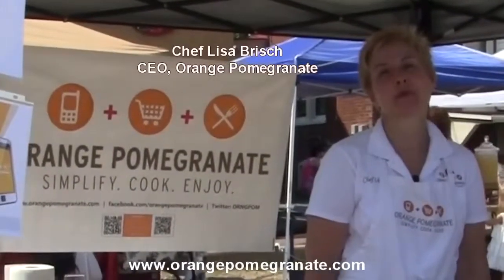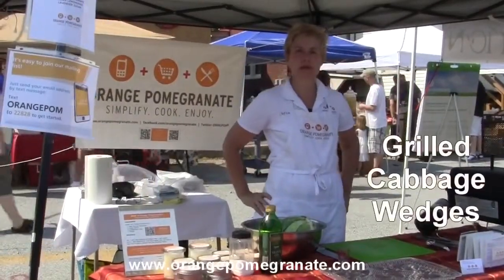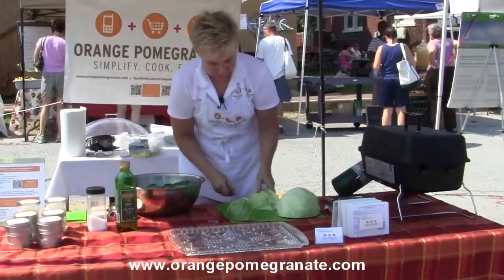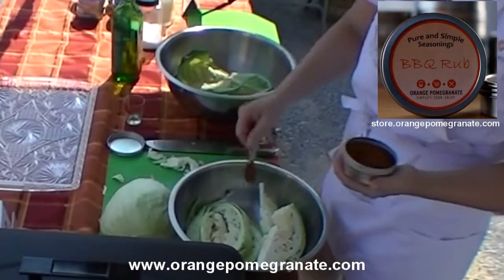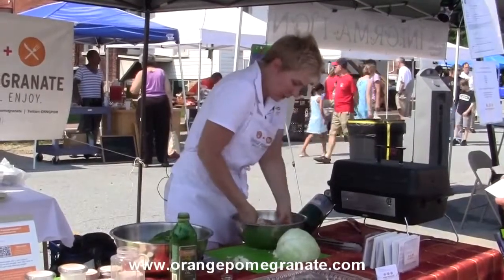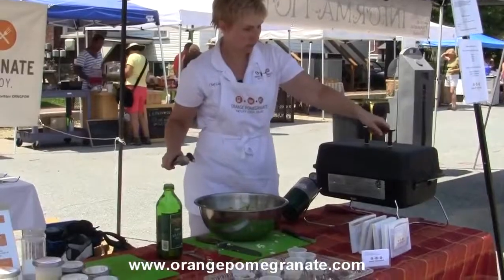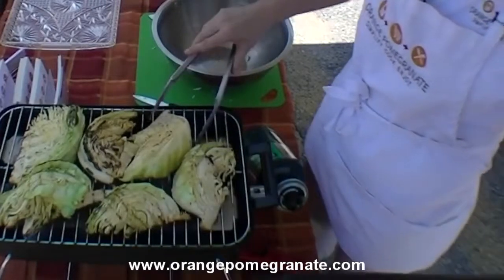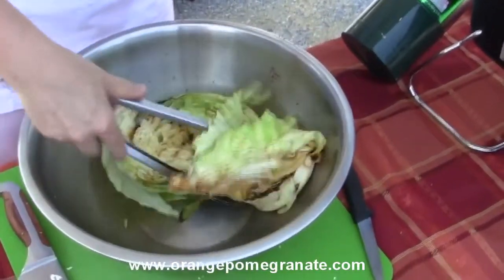Grilled Cabbage Wedges Sneak Peek!